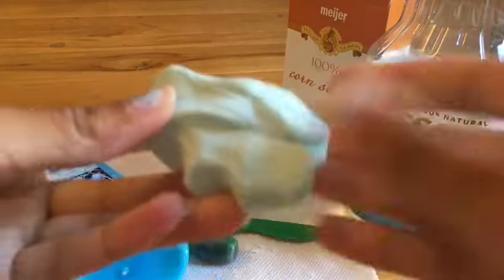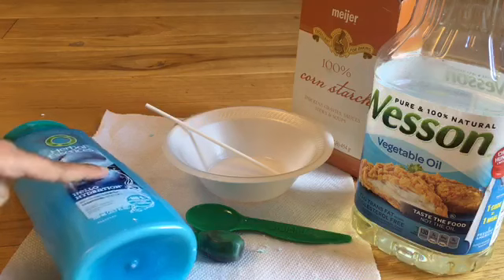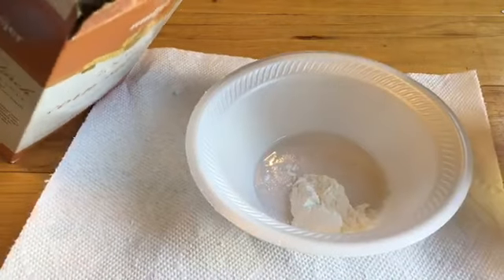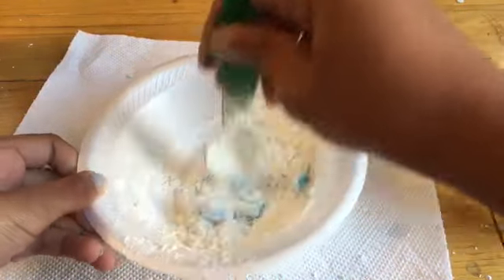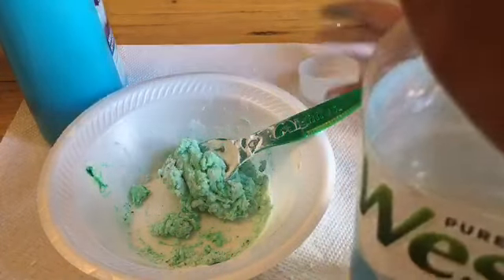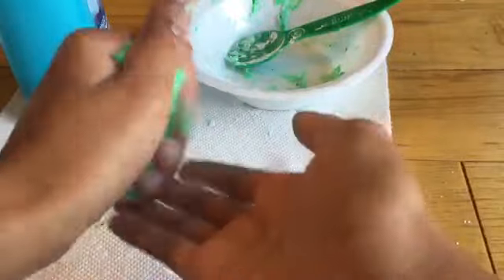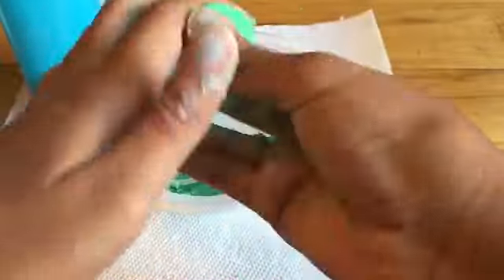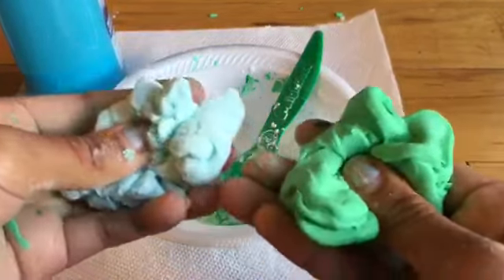Super easy dough slime 😱😱😱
Hey  ❣💖😊

If you are new to my channel hello 👋 my name is Hailey and I make homemade squishy and sell and buy them 😊 it would mean a lot if you could hit that subscribe button 👍